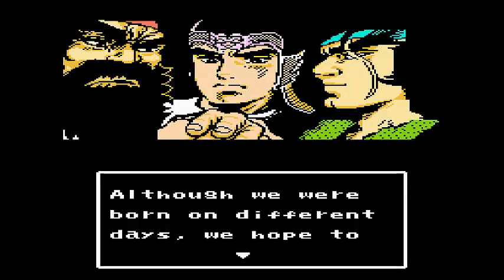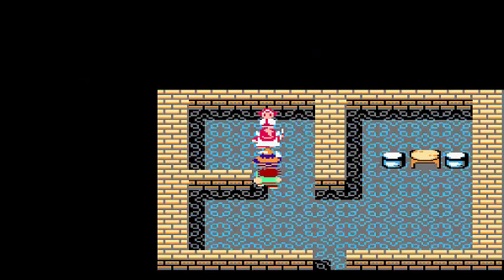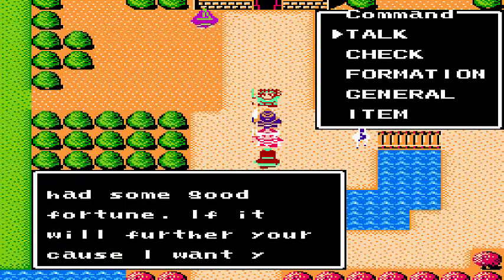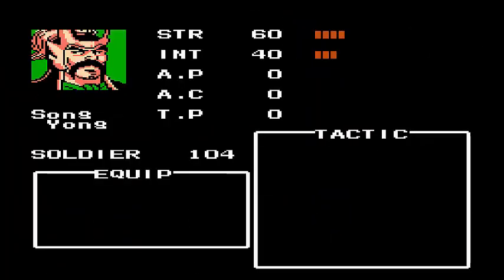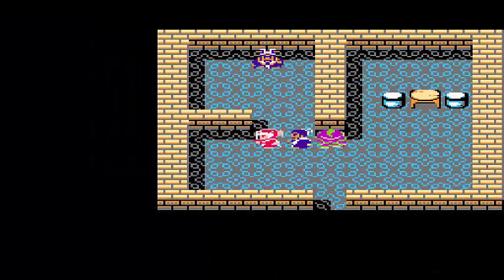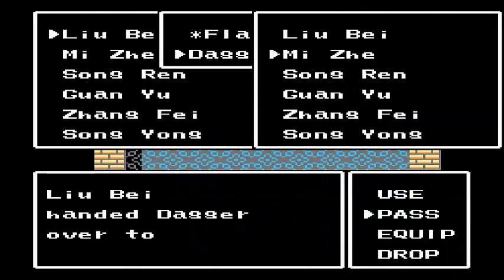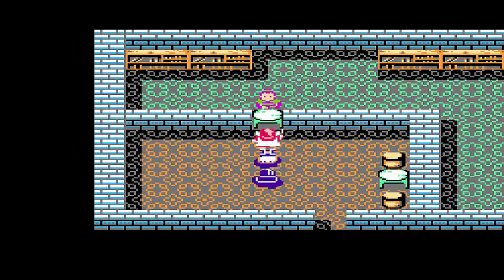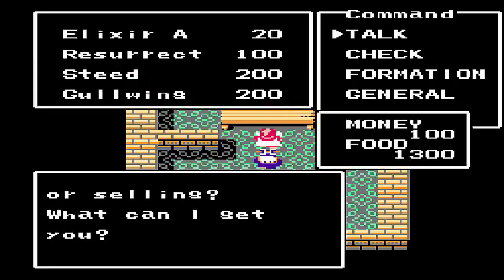Destiny of an Emperor - The intro- take 3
Hello everyone, I re-did the intro as it was so terrible I couldn't stand it, so I just did the whole thing over again.
I have put the old intro in a new playlist "video's I have messed up".
There is a modding community out there and the one that I have looked at is